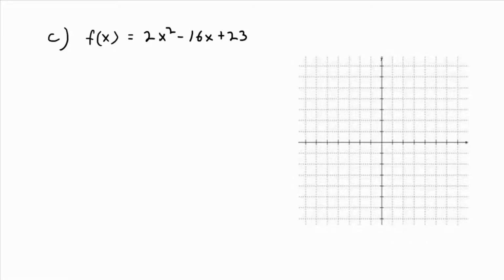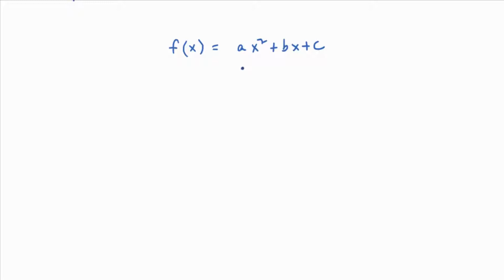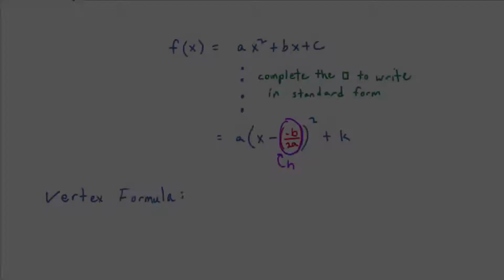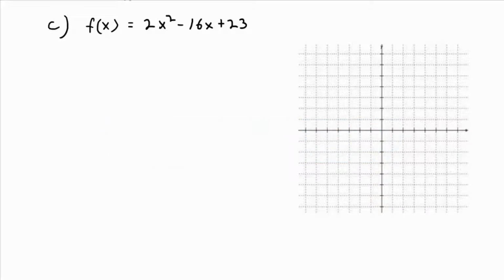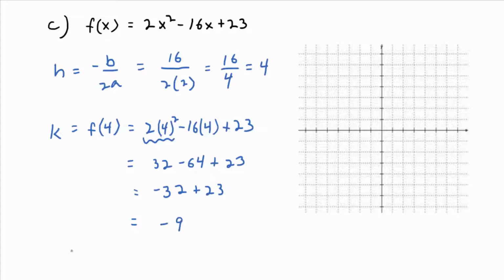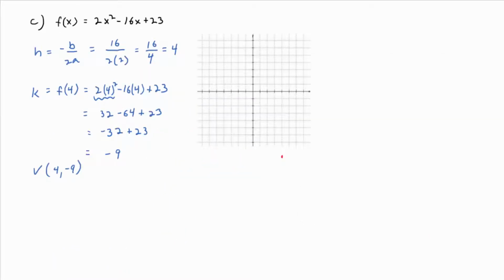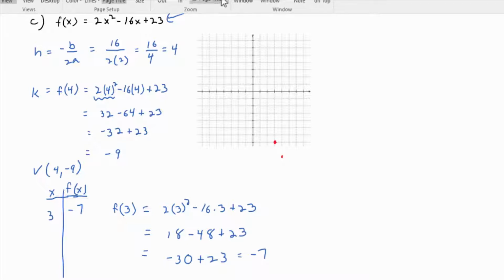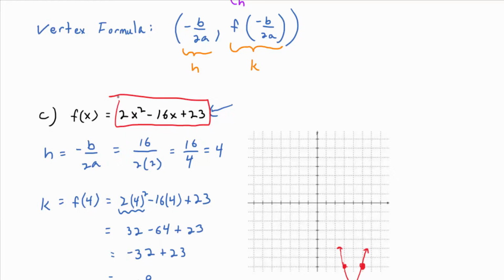Video 8.7.4: Vertex Formula!